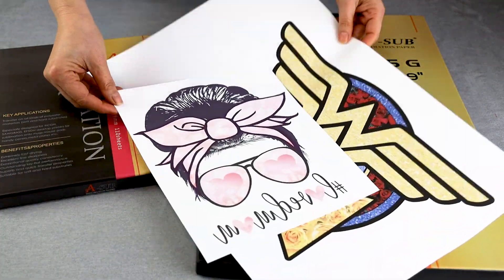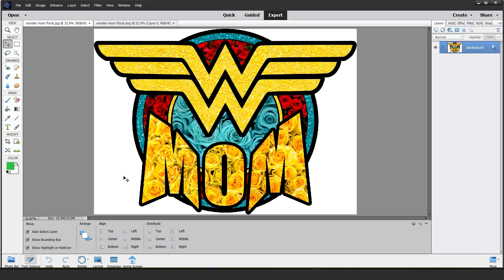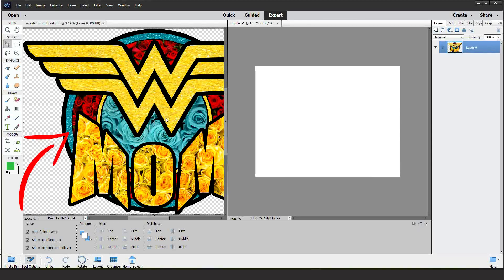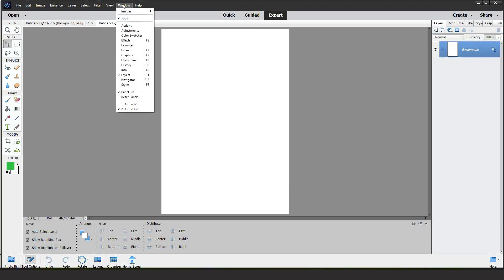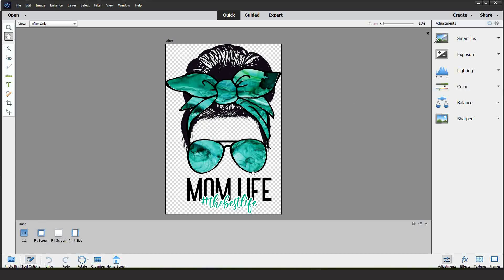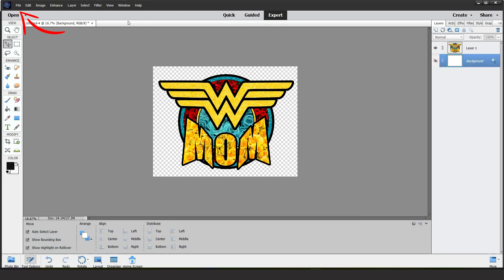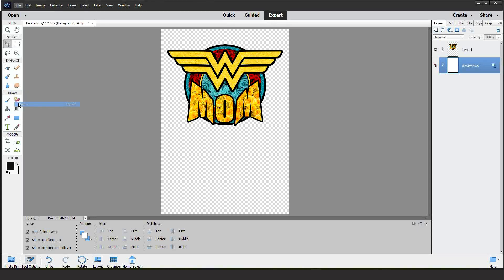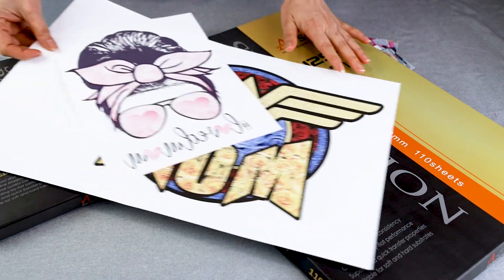Photoshop Elements for Sublimation Printing | How to Print Images for Sublimation Printing 💥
Beginners Guide: Learn how to prepare and print Sublimation Designs from Photoshop Elements. FAST AND EASY!!! 💥

You will learn how to adjust the definition, colors and clarity of the image that you are going to sublimate. Also to prepare the images to print them in various sizes such as letter, legal and 13 x 19 ". All with Photoshop Elements!!!

Photoshop Elements

Supplies for sublimation:

• Printer with sublimation ink. I am using the Epson ET-15000 broadband.
• Pressing machine for sublimation. I use the Tusy 15″ by 15“
• Butcher or packing paper
• Heat resistant tape
• Adhesive tape dispenser
• Lint roller cleaner
• Heat resistant gloves

• 95% Cricut branded t-shirts
• 100% Polyester T-shirts
• Hobby Lobby T-shirts 95% polyester

Photoshop Elements for Sublimation Printing | How to Print Images for Sublimation Printing 💥photoshop